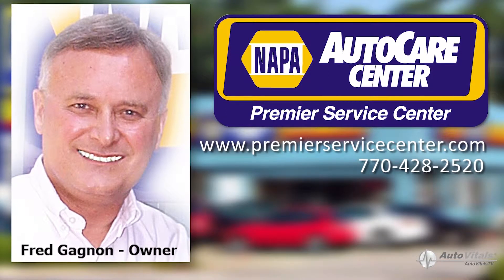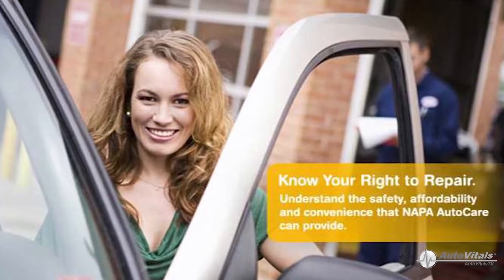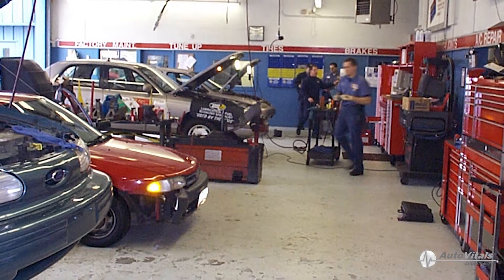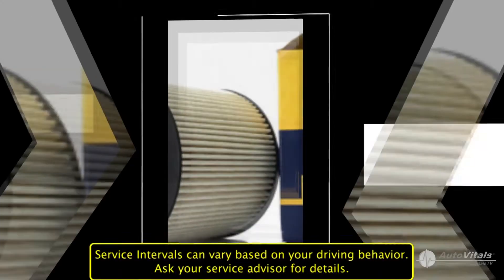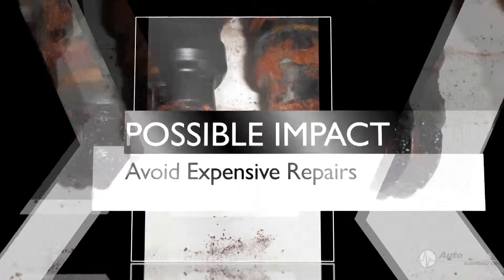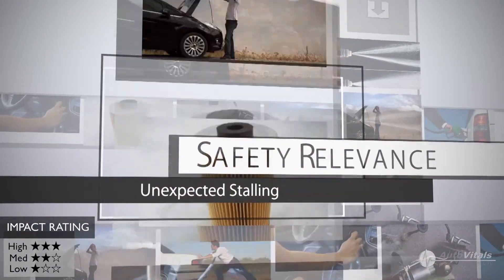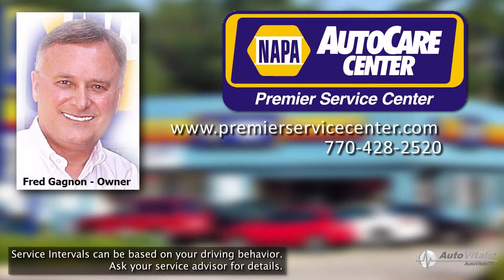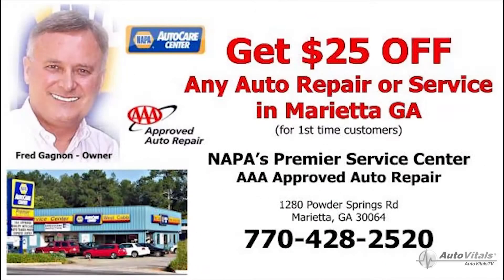Fuel Filter Replacement Marietta GA | $25 OFF Any Fuel Service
Fuel Filter Replacement Marietta GA | 1st time customers get $25 OFF any fuel filter replacement service or fuel system cleaning at NAPA's Premier Service Center located at 1280 Powder Springs Rd SW Marietta GA
Why should you replace your car's fuel filter?  Fred Gagnon of
NAPA’s Premier Service Center in Marietta, Georgia tells us why.
Here's some of the services we offer related to you vehicles fuel system: fuel filter change, fuel injection cleaning, fuel pump replacement, fuel tank cleaning.